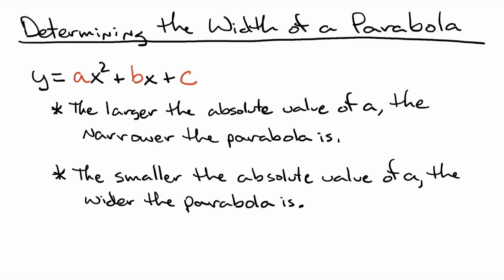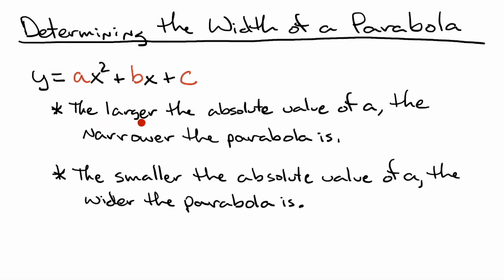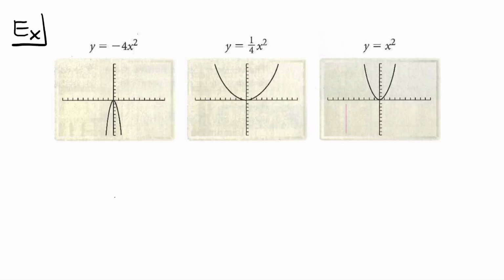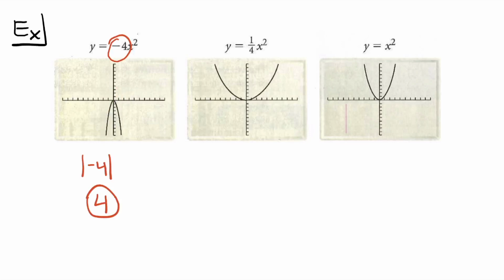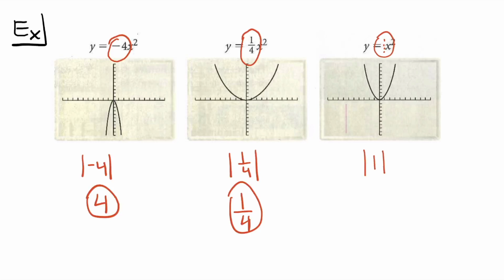How to Approximate the Width of a Parabola in Algebra 1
This video explains how to approximate the width of a parabola by using the absolute value of the "a" coefficient.  This type of identification of the width of a parabola is typically done in an algebra 1 class.